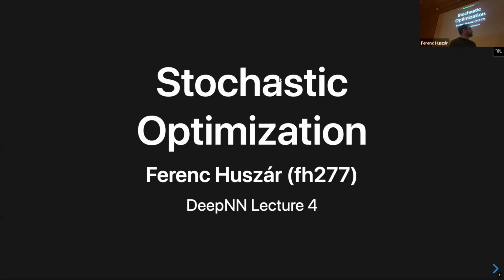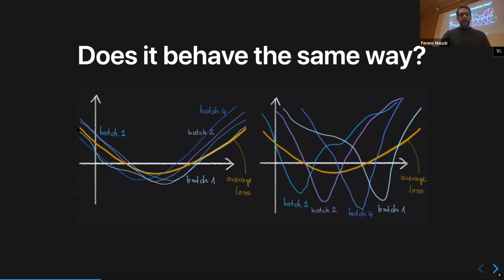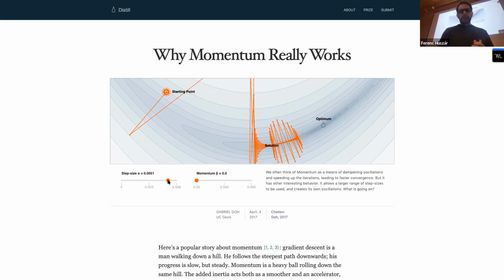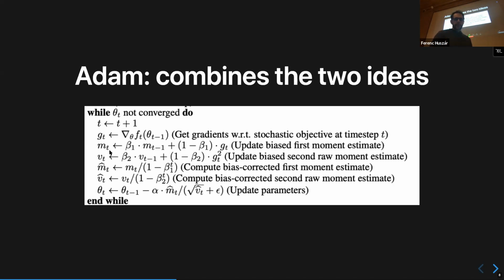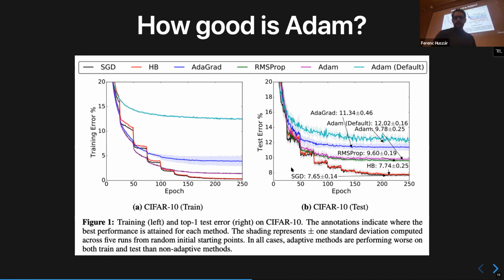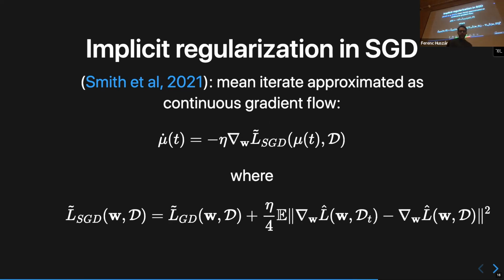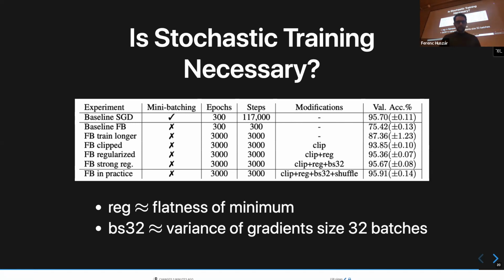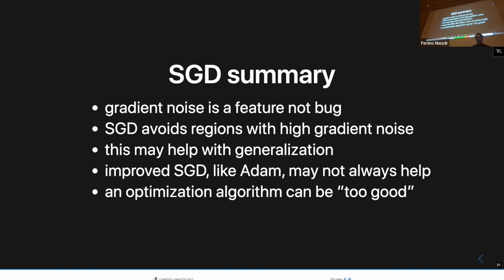DeepNNs 2022: Lecture 4 Optimization and Stochastic Gradient Descent